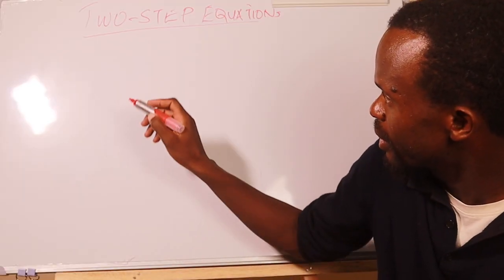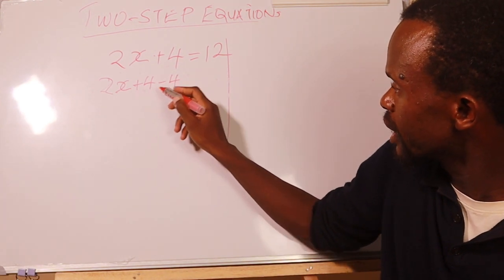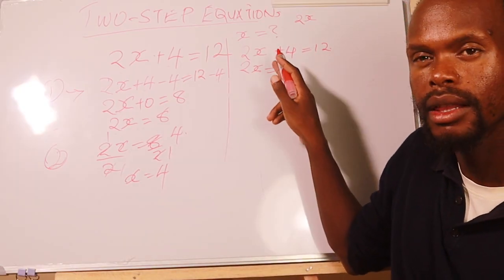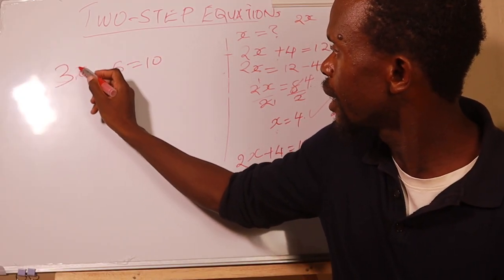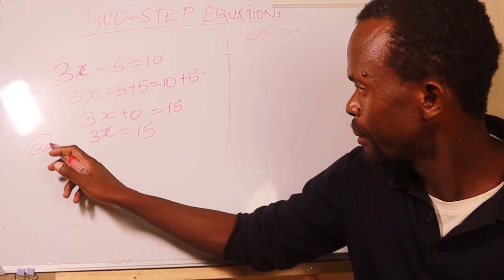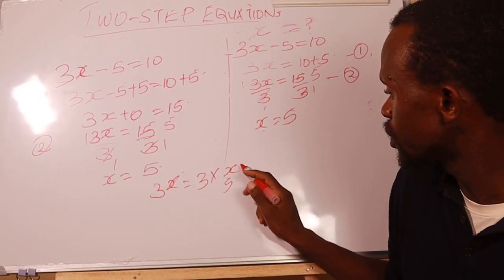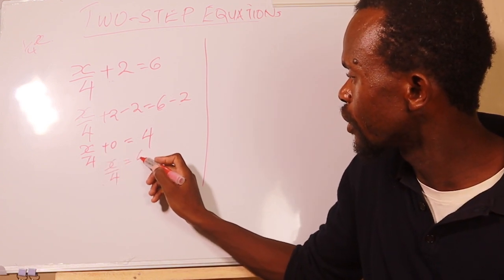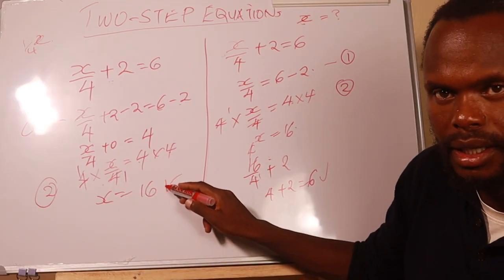2-Step Equations | Solving Algebra Step by Step for Beginners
In this video, you’ll learn how to solve 2-step equations in algebra, explained in a simple, beginner-friendly way. This is part of our Introduction to Algebra for Beginners series.

📘 What you will learn in this lesson:

What 2-step equations are

Step-by-step method to solve them

Using addition, subtraction, multiplication, and division

Worked examples to practice

This video is perfect for:
✔ High school maths revision
✔ Anyone struggling with solving equations

By the end of this video, you’ll be able to solve 2-step equations confidently and prepare for more advanced algebra topics.